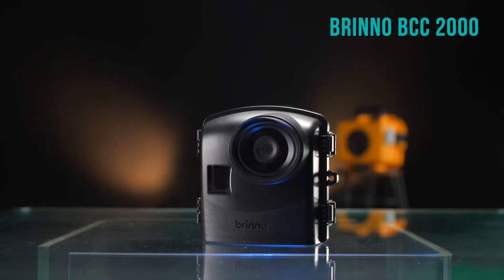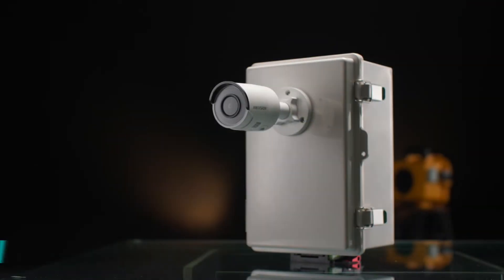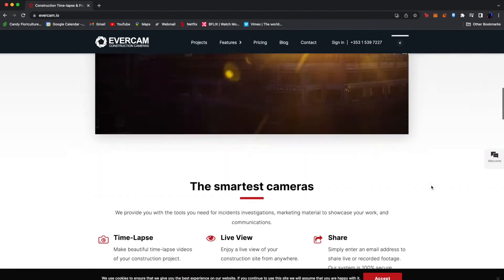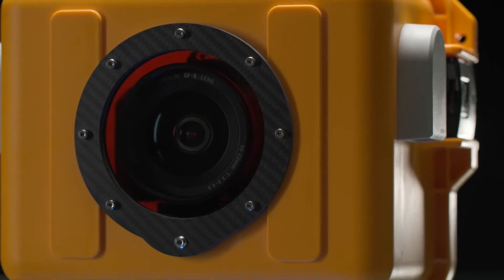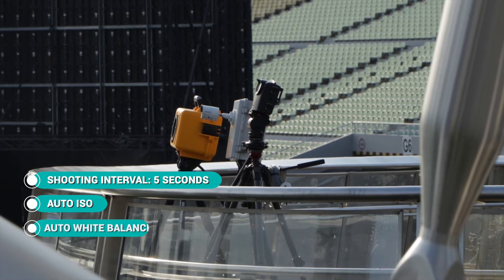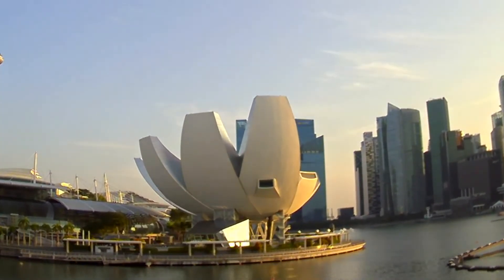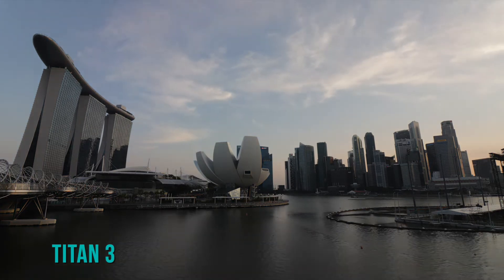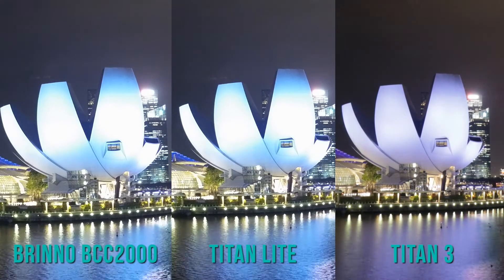Time-lapse Camera Shootout - Brinno BCC2000 vs CCTV vs Titan 3 DSLR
In Skyshot, we do a lot of long-term time-lapse, mostly for building construction projects last several years. Recently, we are conducting a time-lapse camera shootout to compare the image quality coming out from 3 devices that we carry.

1. Brinno BCC2000
2. Titan Lite which is fitted with a HIK Vision 4K CCTV camera
3. Titan 3 with a Canon 800D DSLR Camera.

0:00 Intro
0:18 Brinno BCC2000
1:36 HIK Vision 4K CCTV
2:03 Titan 3 DSLR
2:40 Footage Comparison
4:16 Conclusion